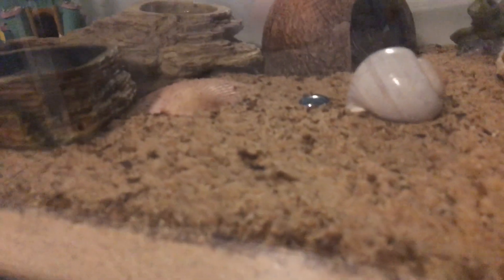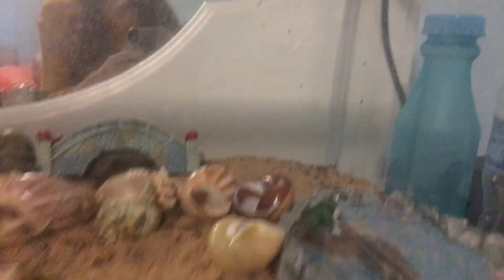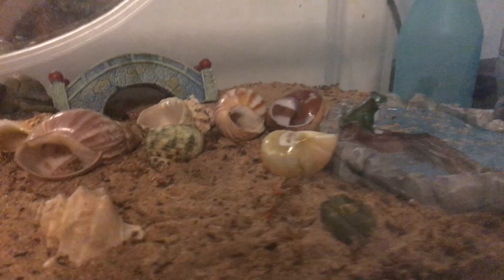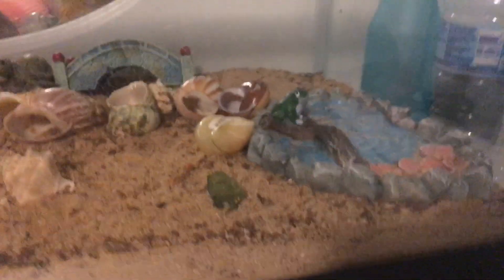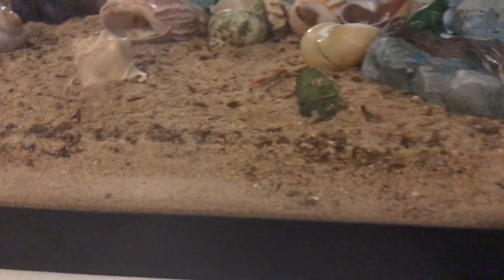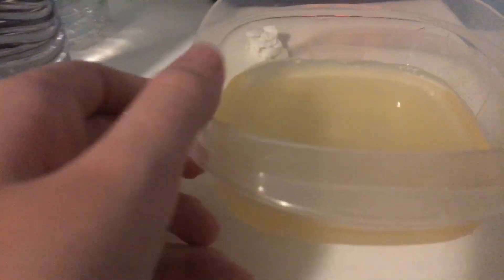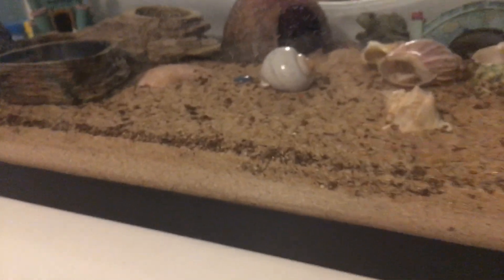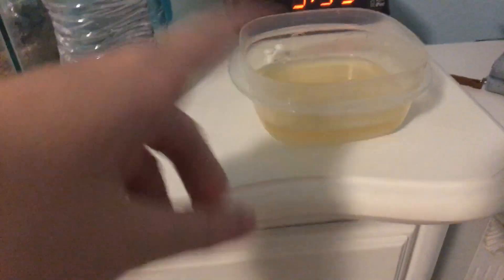Hermit Crab Fruit Fly Problem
In this video I tell you about how my hermit crab tank got fruit flies and how i got rid of them :)